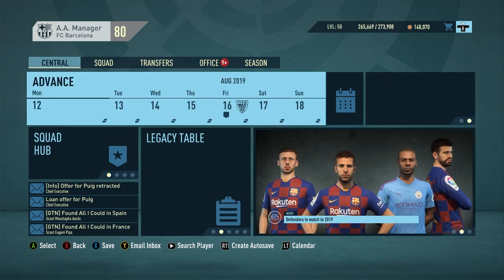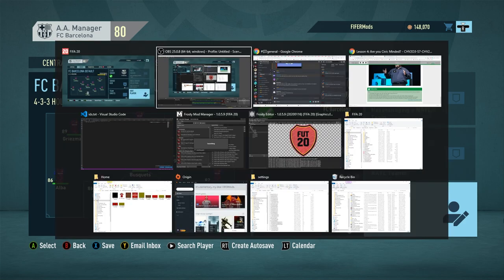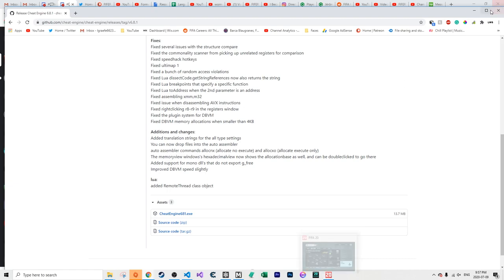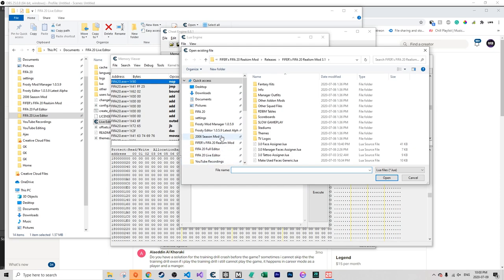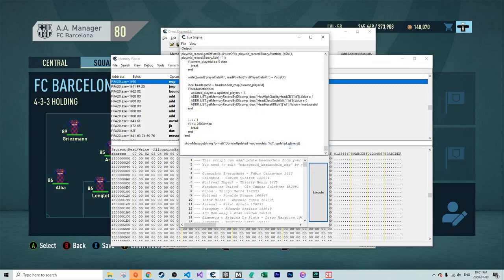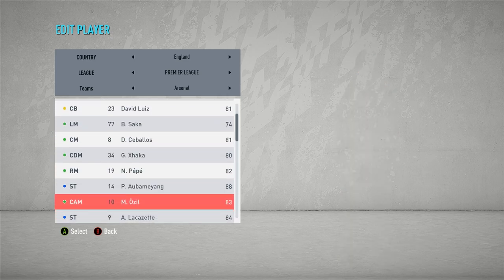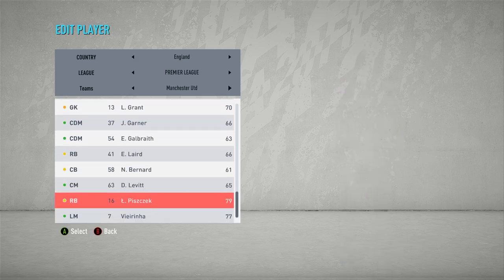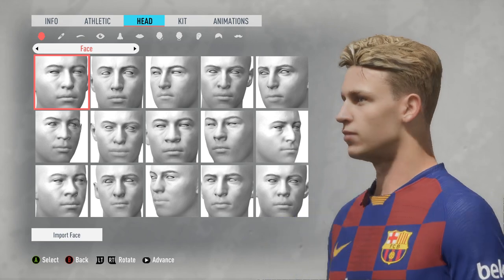HOW TO APPLY REALISM MOD FACES/TATTOOS TO YOUR CURRENT CAREER/SQUAD FILE! (HOW TO USE LUA SCRIPTS!)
**Timestamps**
General Info (0:00)
What the lua scripts do (1:03)
General Info (2:00)
How to install the cheat engine (2:30)
How to install the live editor (4:11)
Applying the lua scripts (5:27)
In-game (8:25)
Outro (11:57)